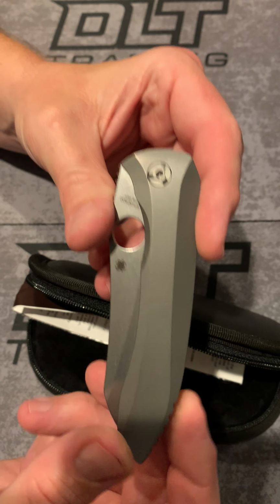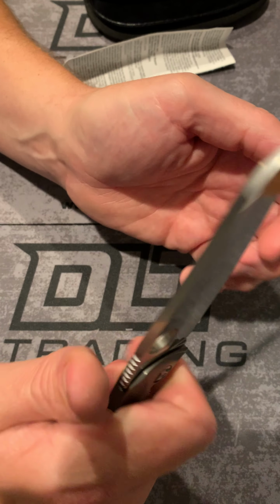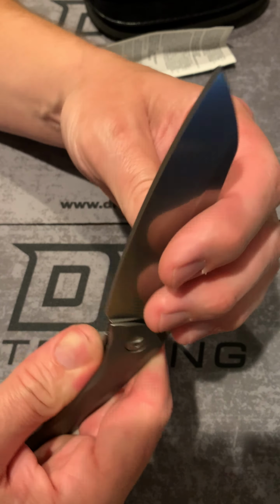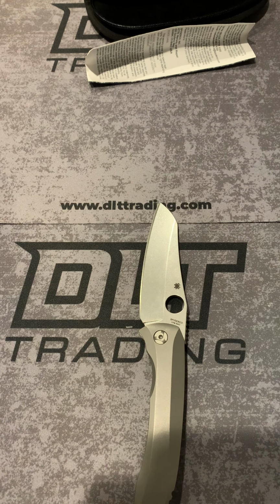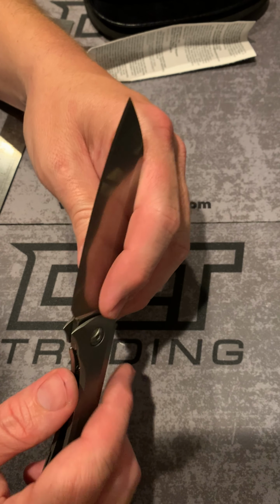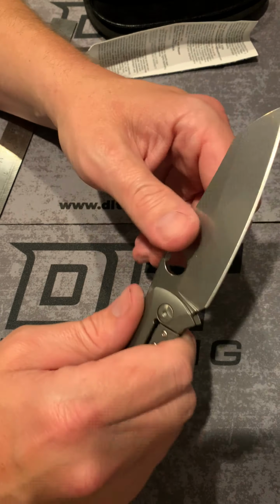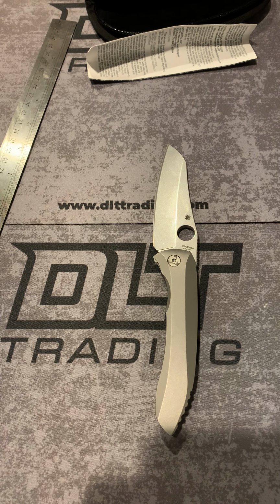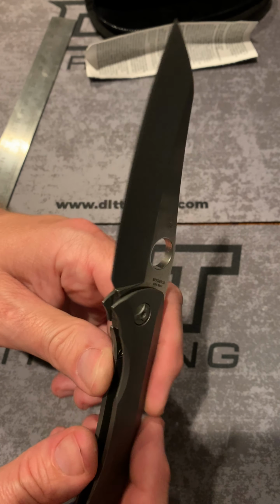Spyderco Paysan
Review of the Spyderco Paysan

Come join our FB Group